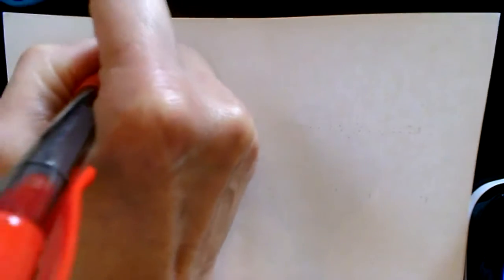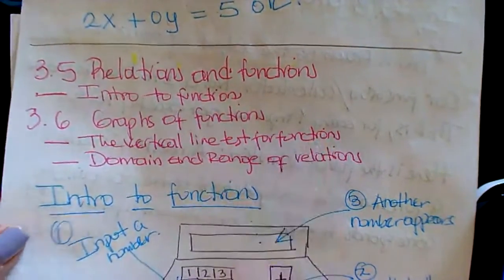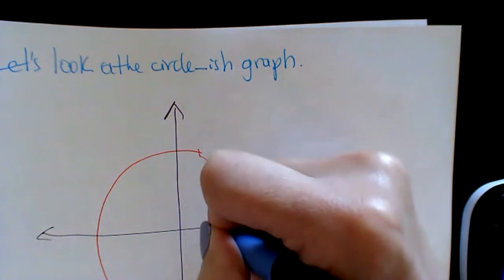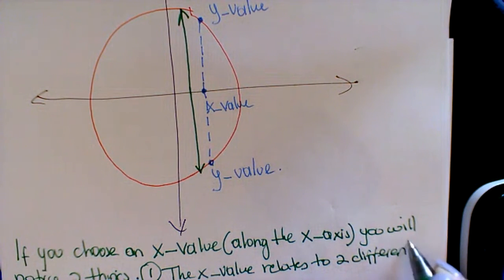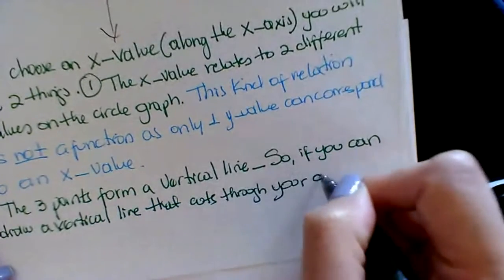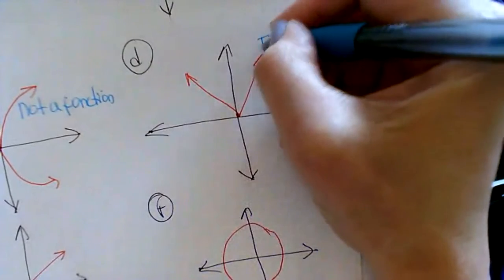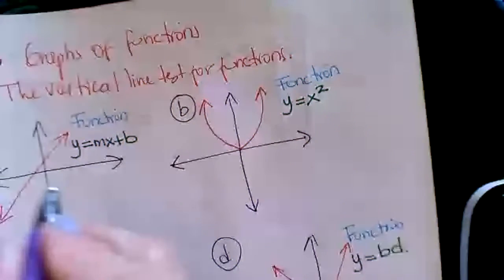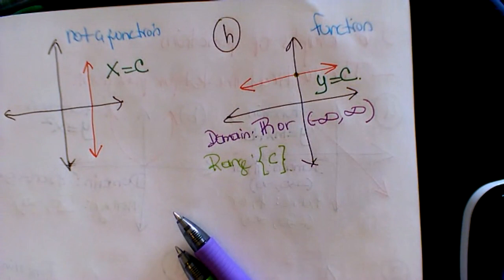Lesson 3.6 Graph of functions